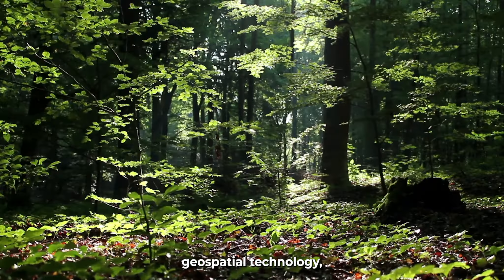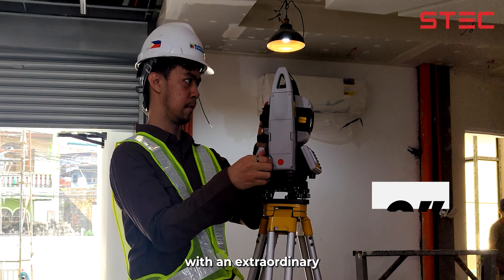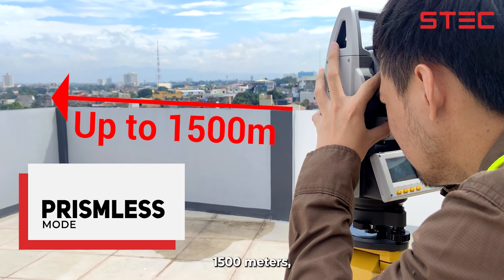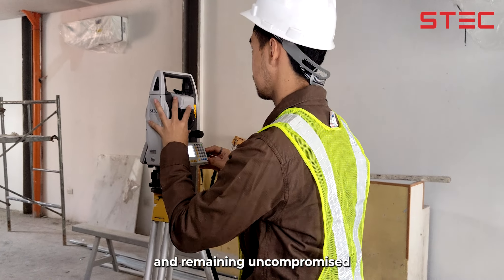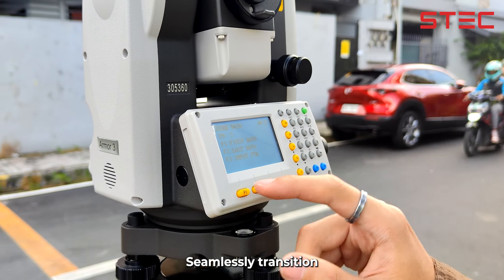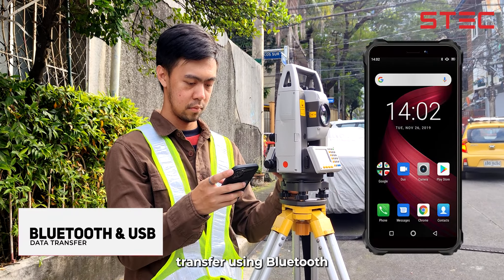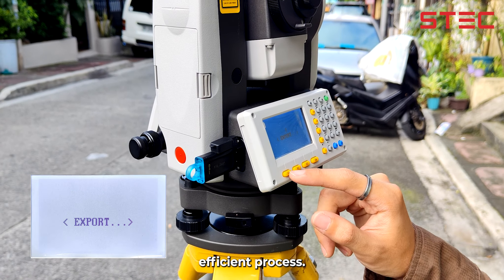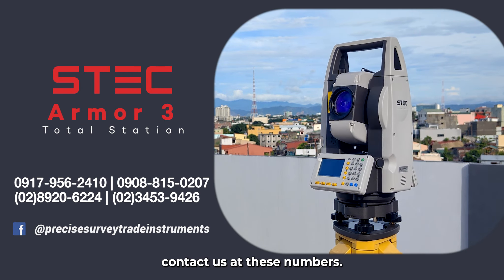STEC Armor 3